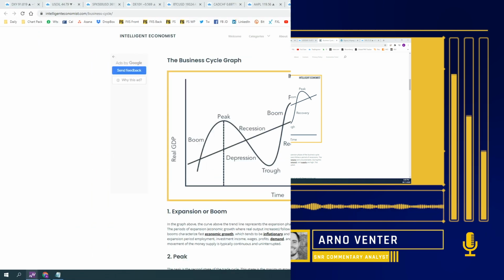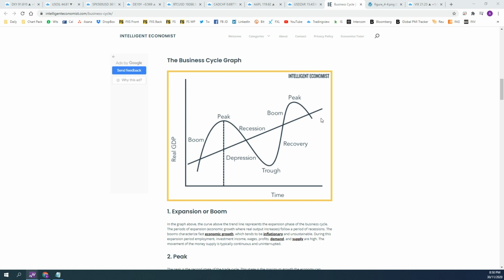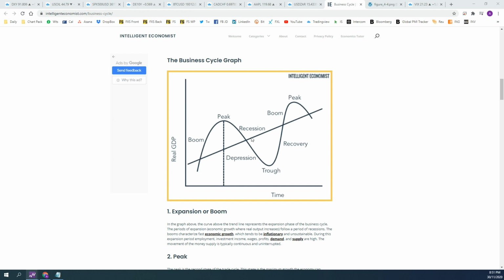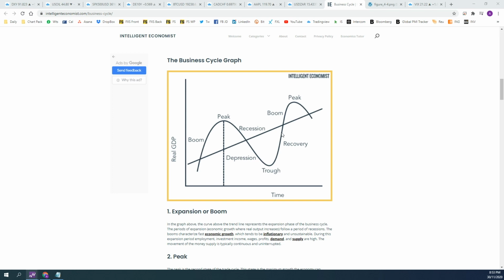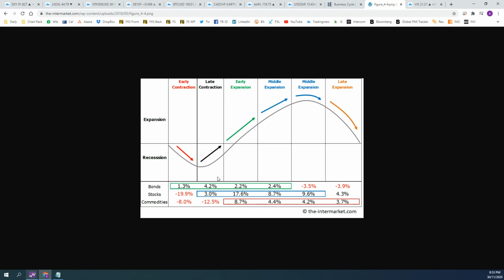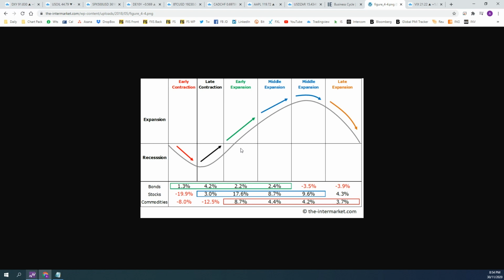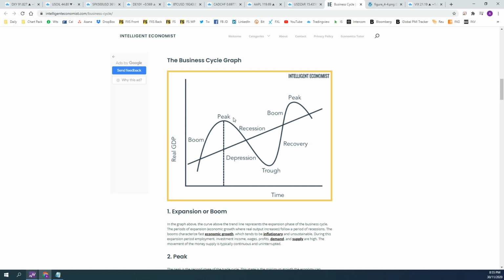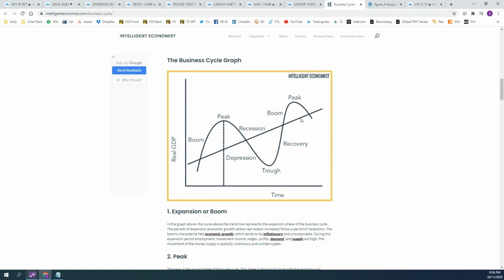What Is A Procyclical Asset?